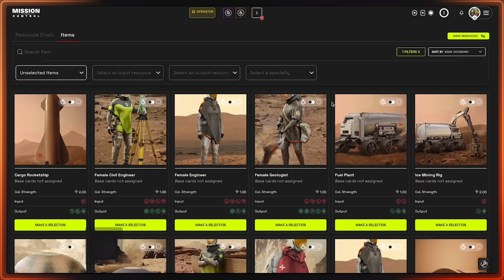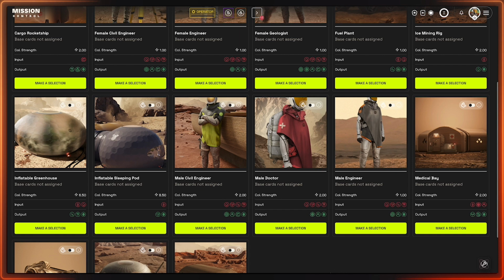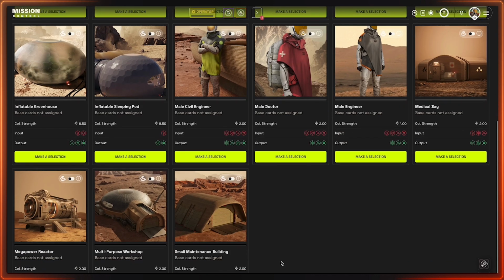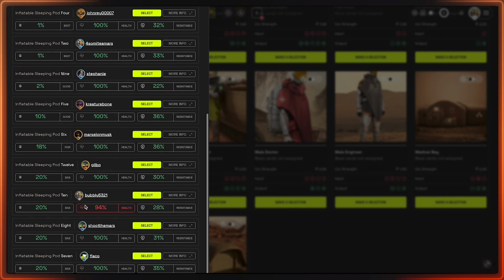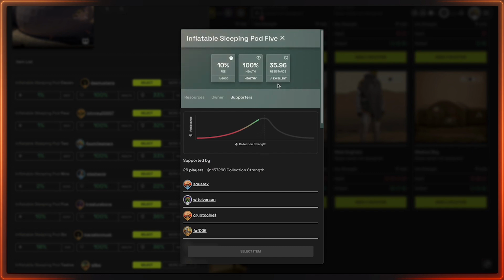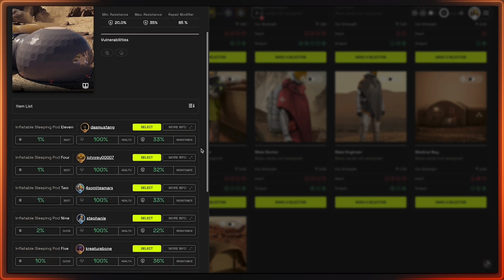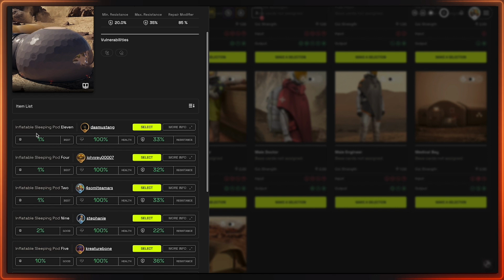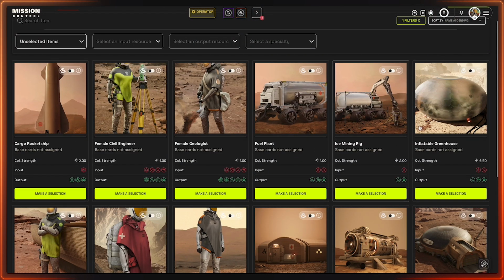Making Selections | Mission Control 101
In this tutorial, we’ll guide you through the process of optimizing resource production in Mission Control. Learn how to assign your cards to buildings, vehicles, equipment, and astronauts to maximize your resource generation. We’ll cover the importance of selecting the right owner, understanding fees, resistance, and managing card health. Follow along to ensure your base cards are always producing efficiently and stay protected from hazards. Don’t forget to regularly check and adjust your support to keep your city thriving! 🚀

Chapter Markers:
[00:00] Introduction
[00:12] What are Mars Items?
[00:30] What is Collection Strength?
[1:20] Making a Selection
[3:47] Conclusion